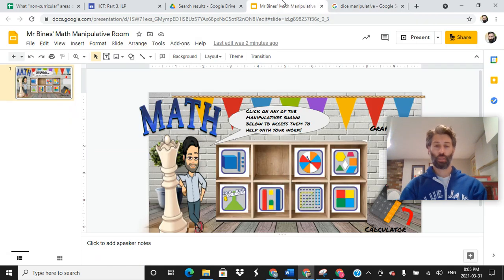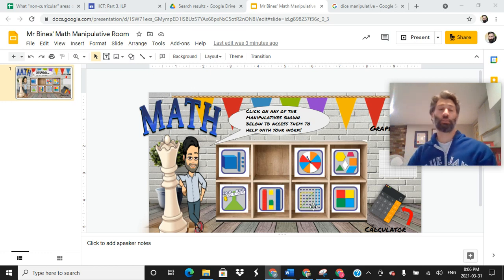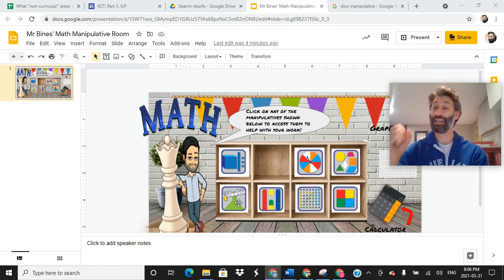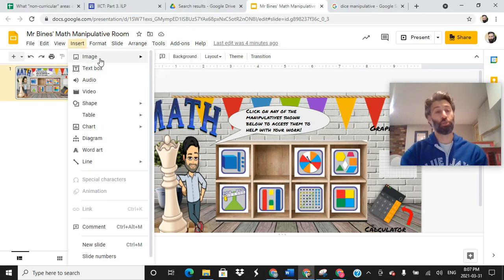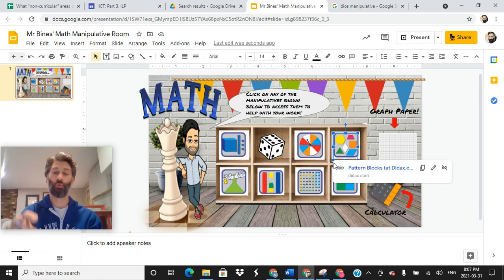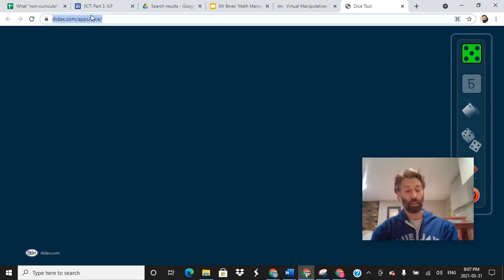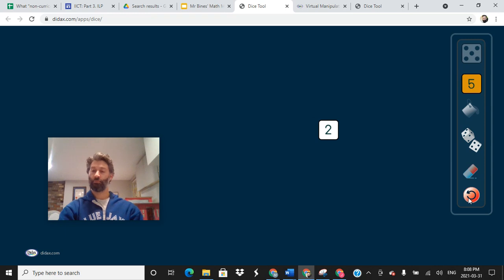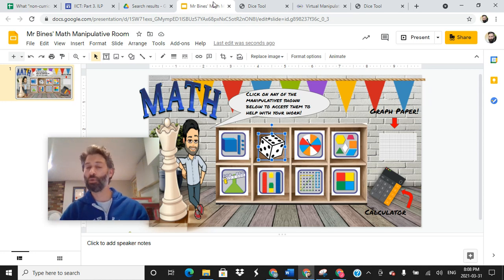Tech Talk Tuesday: Math Manipulatives